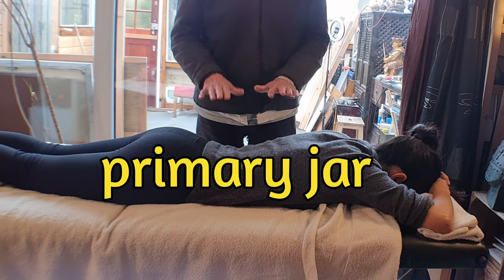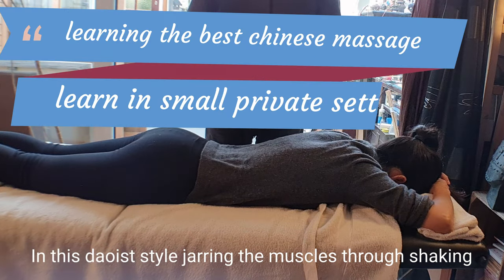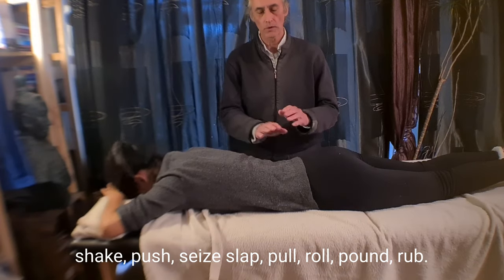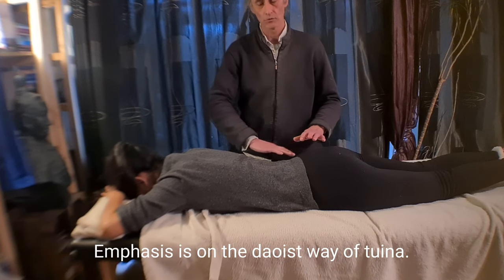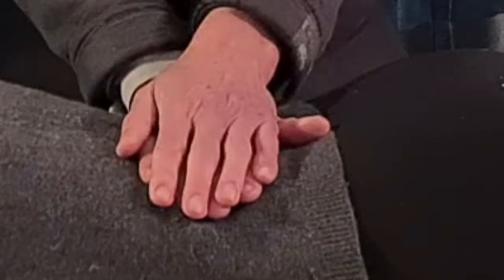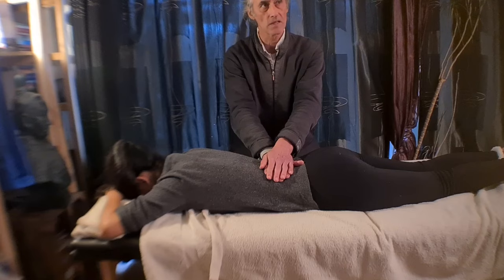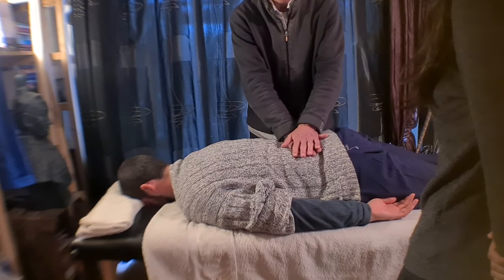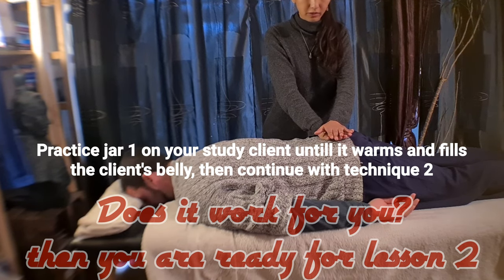why some tuina massage is better (private and online course)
This video called ' why some tuina is better than others is in what teachers can teach you' introduces the use of an app for learning massage, but also private learning for single or couple of students in a safe and comfortable environment, or for groups on location.
The video is a first class in a sequence and you learn with the present students
00:00 primary jar
00.35 first touch
01:01 second jar
01:16 contact closer

You can also react on this form by pasting in your browser.

Daoland has three goals where you as a participant can find a home:
1) providing free and paid healthcare programs
2) providing ideas for social development and education for healthcare professionals
3) building communities that take a naturalist approach towards healthcare.

The motivation for this video is in the development of the daoland study education program shaping the daoland healthcare ideas. It was high time somebody formulates the  program for future professionals and to combat the weakness in  the knowledge and skillbase most courses in alternative healthcare offer. If daoland wants to develop a community based healthcare system alowing for humane education, creative development, and a basis in exisiting legal structures, it is required to define its standards. The daoland cooperation with education and health developing communities in the future depends on clarity of concepts. the sign up is that of a daolander on a variety of levels. the exchange for the higher levels is that we not only learn but also co-operate. The channel has to help you grow your community as an instructor of bachelor healthcare worker or a Master Therapist, so that we can have intensive bursts of learning and immedeate apprenticeships connected with it to develop over 2000 hours of WHO required experience before you get to business.

Daoland Healthcare is an extensive non-profit grassroot program to assist people in the self-healing process or who seek a career in a morally sound profession. This video builds on the subject of transcultural science. You can help this project by signing up You’ll find access to classes of high level practice, career opportunities and other things for non-profit prices.
is the entrance to membership. More members does mean lower prices to study, so help us to get people into the program to finance it all. Also join if you like the video.

Mercy/Cibei 慈悲
游理欧/You Li-Ou